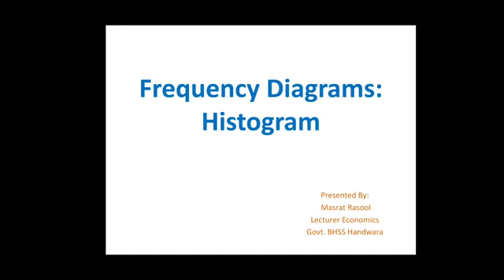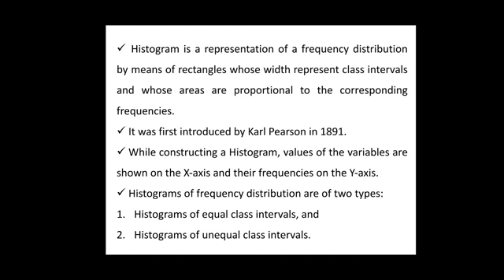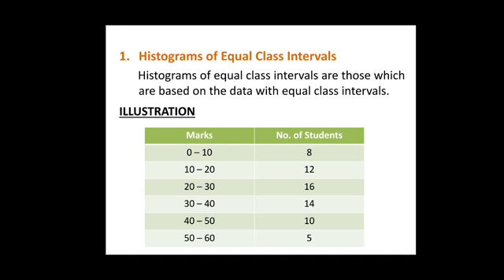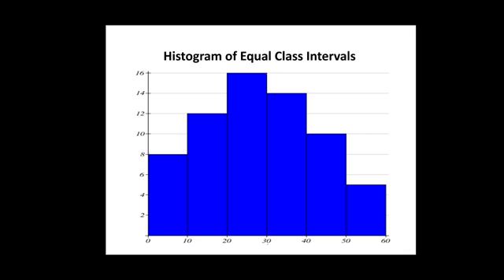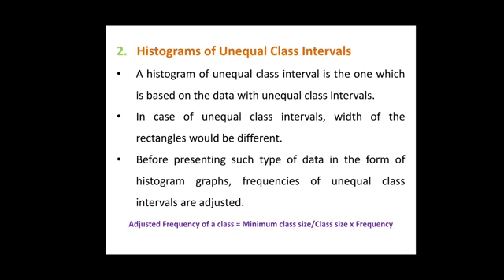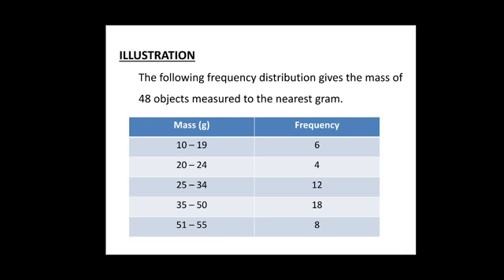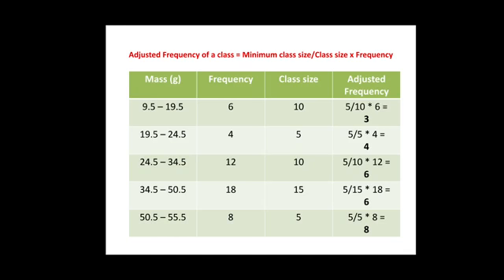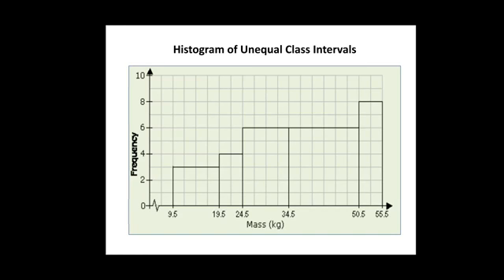Economics| Class 11th| Frequency Diagrams: Histogram